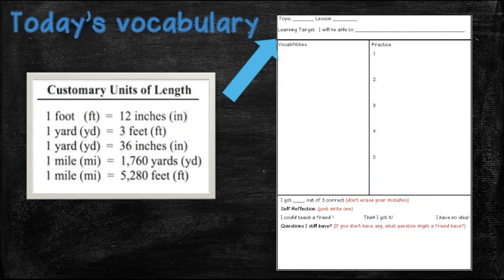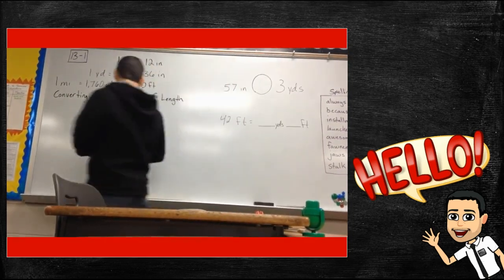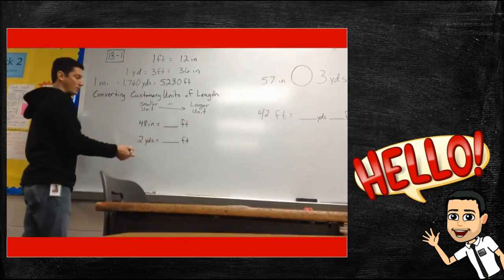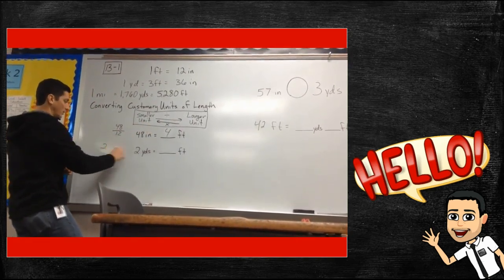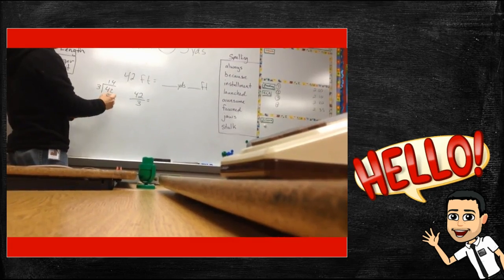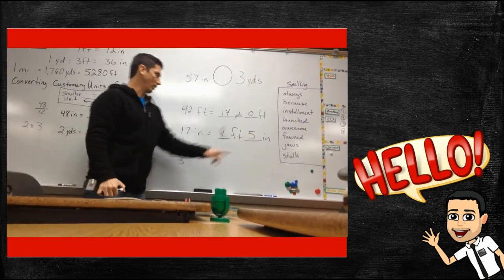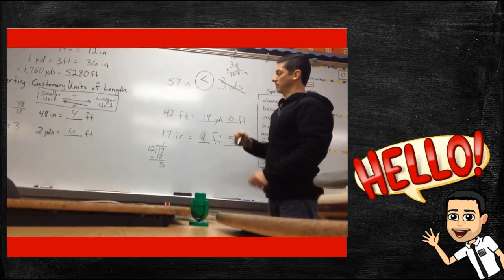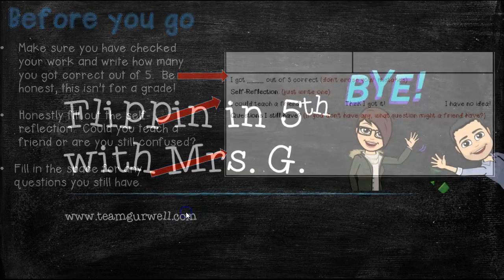Topic 13 Lesson 1